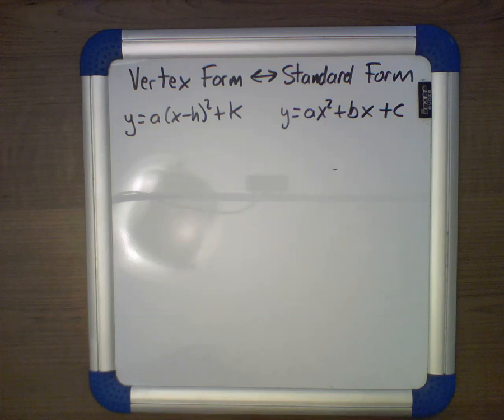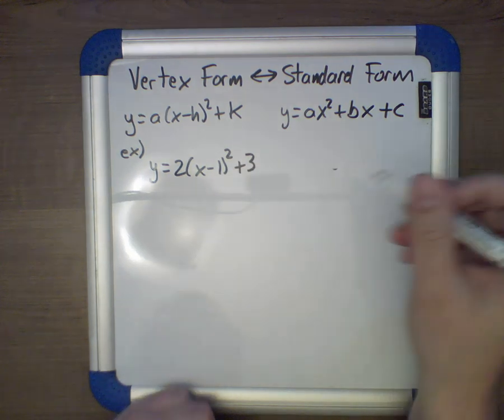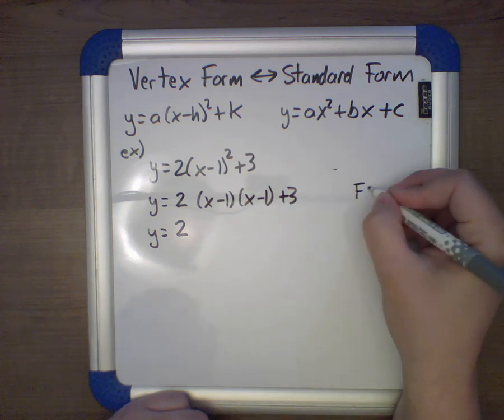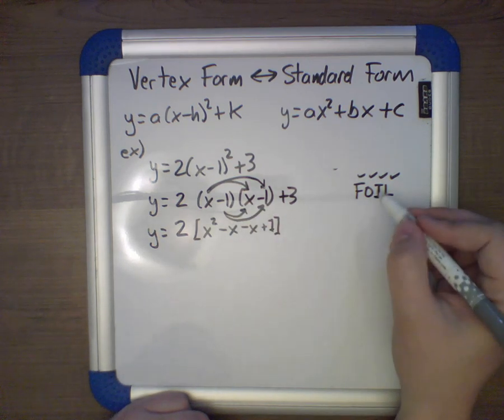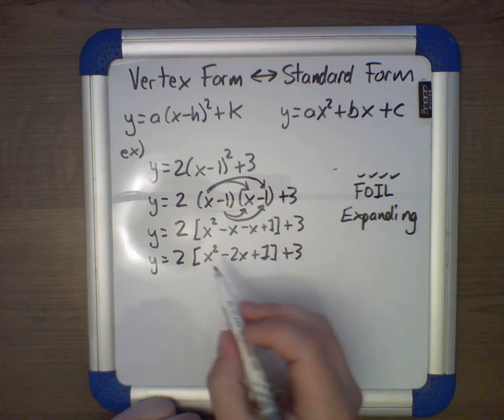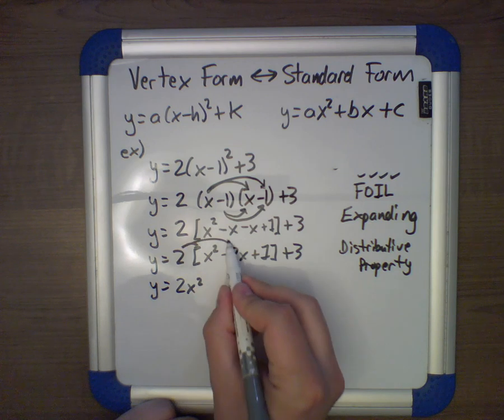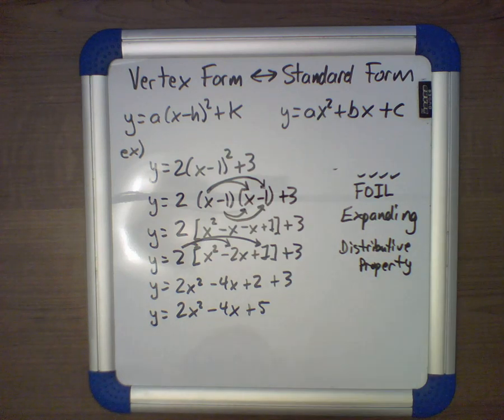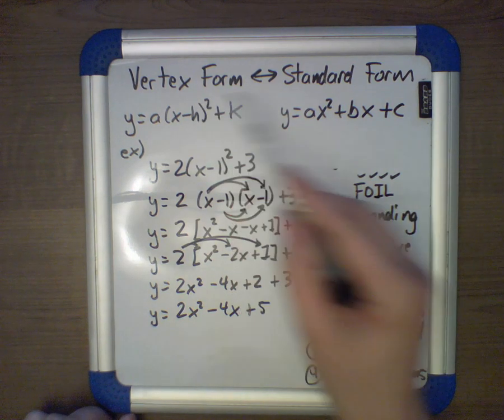6.4b - Vertex Form to Standard Form